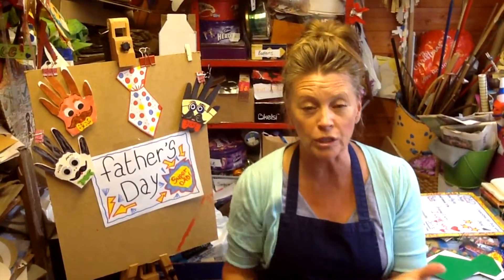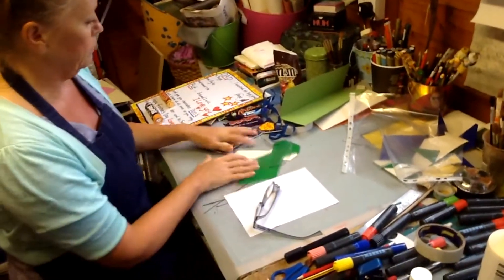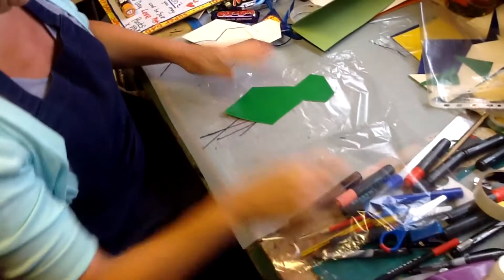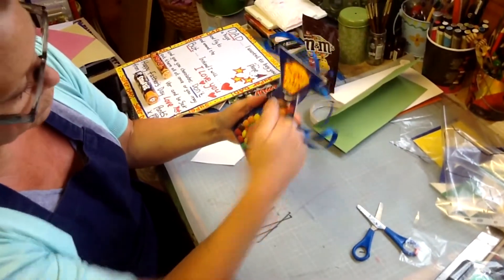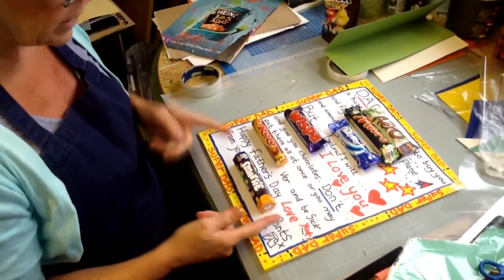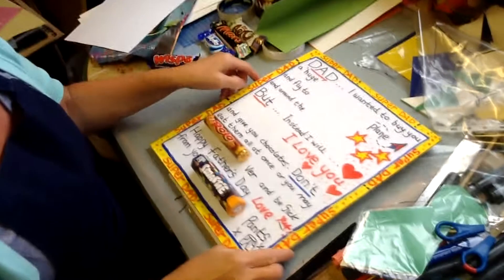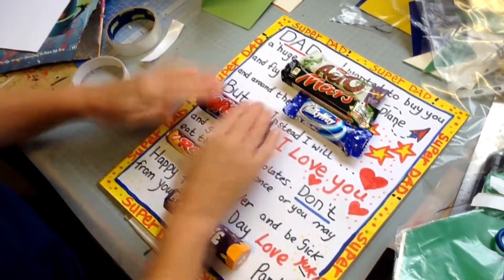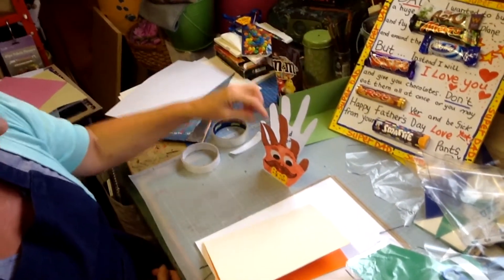Kids Artspace EXTRA | Father's Day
Georgina shows you how to make the perfect gift this Father's Day